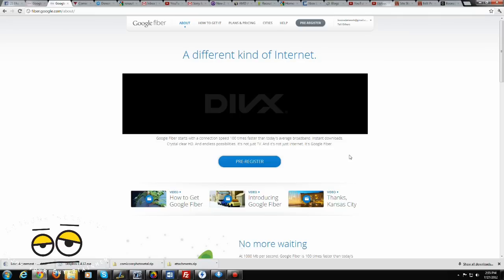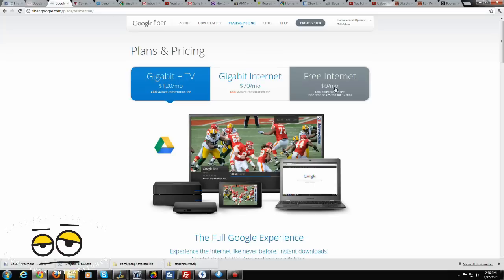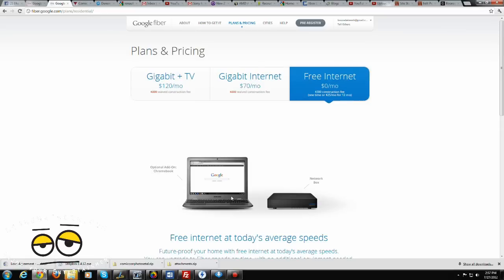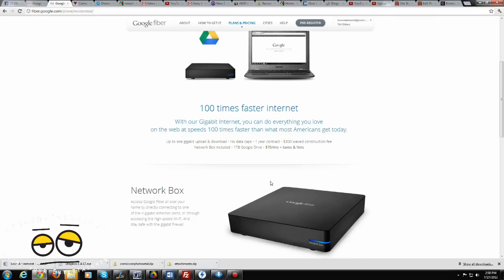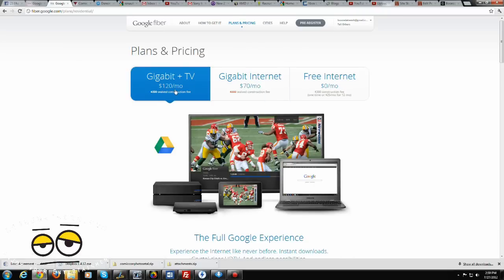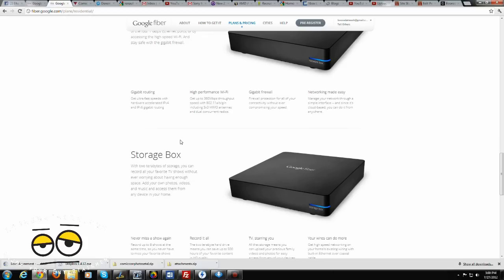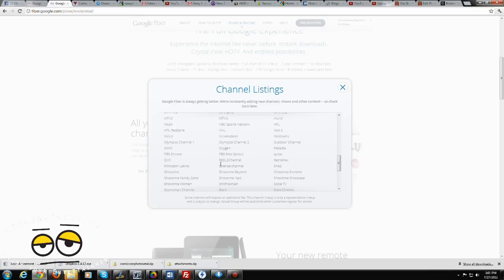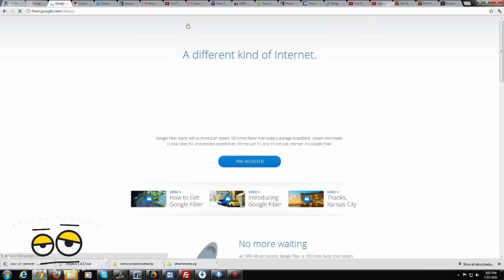Introducing Google Fiber- Gigabit Internet & TV Service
Google Fiber, is Google internet and TV service, which it claims will over some out of this world speeds. Goggle Fiber will offer a Network Box that attaches directly to a wall-mounted fiber jack, including an 802.11n Wi-Fi access point and four gigabit Ethernet connections. Google also announced a separate TV Box for the other televisions in your home that features a Wi-Fi access point and receiver, Bluetooth, Ethernet, and will play 1080p content through its HDMI or component connections. A 2TB stackable Storage Box was also announced, allowing up to eight TV shows to be recorded at once. Each component will rely on a Google Nexus 7 as a remote control, and all of these devices will be provided for free if you sign up for a two-year contract at $120 a month plan, though only the Network Box is provided with the $70 per month one-year contract.